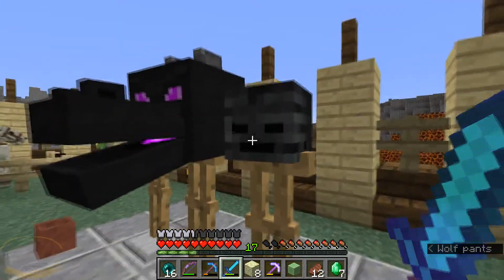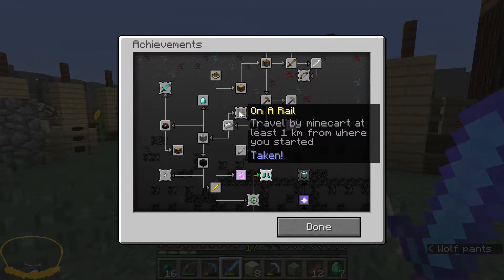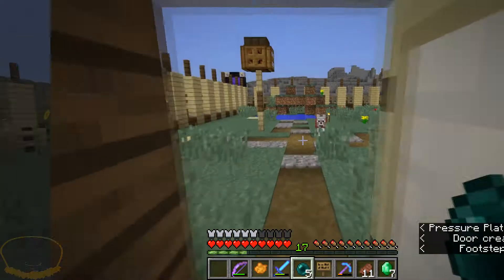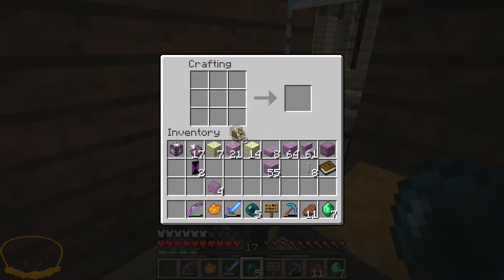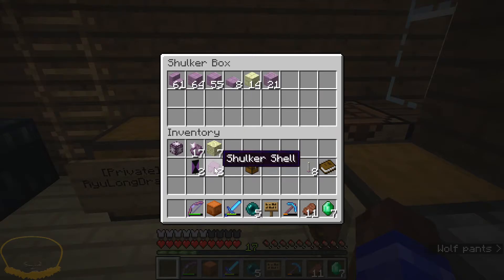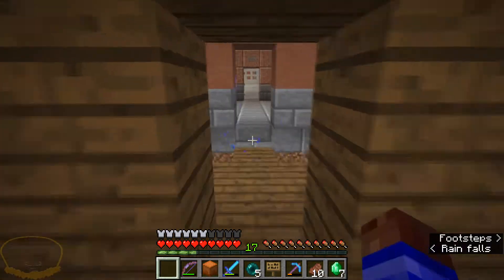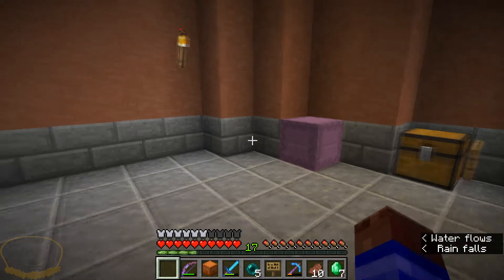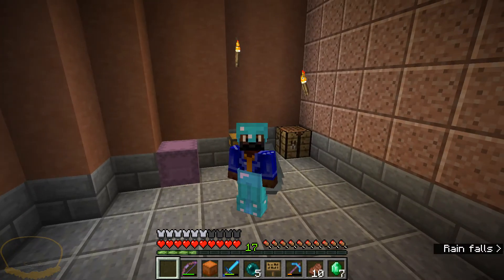Comcraft Episode 26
Got my Elytra. Woooo!